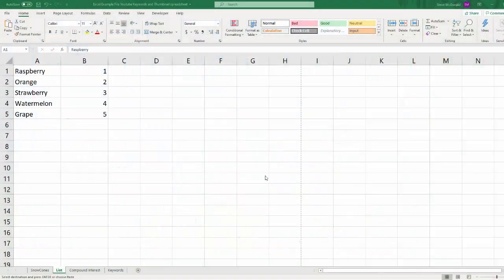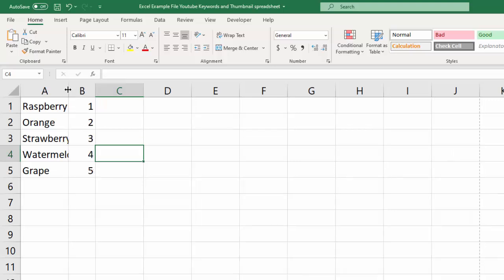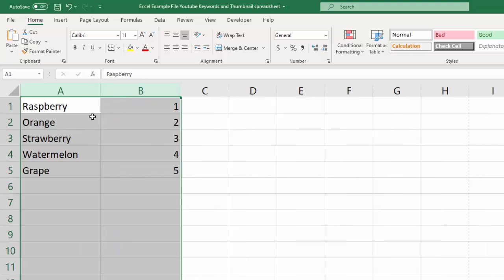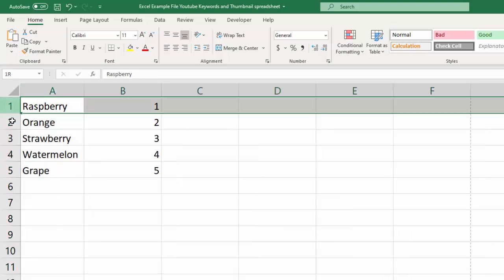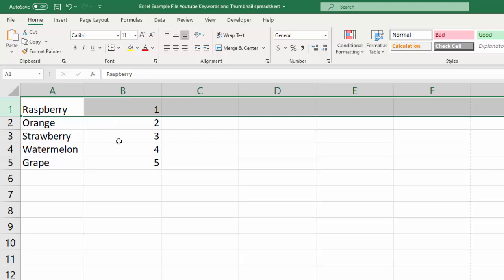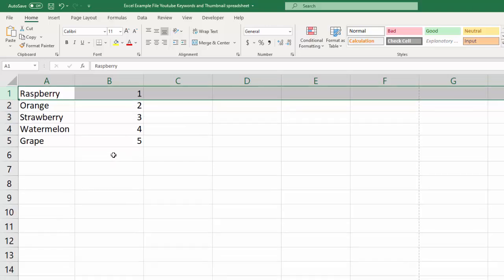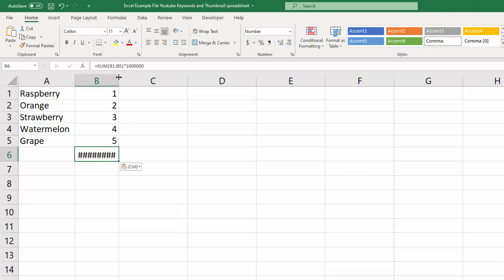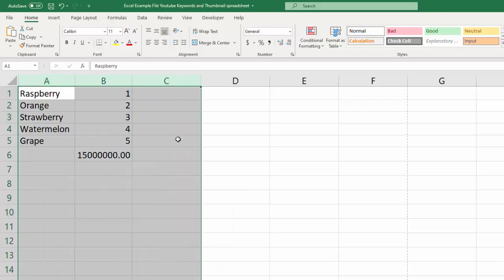Top Excel Interview Questions #7 - Adjust & Resize Column Width/Row Height, remove ### pound symbols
Learn How to Adjust Column Width/Row Height, Remove ### (pound) Symbols. Here's the link to the next Excel interview question in this playlist

About this Excel tutorial video:
In this Excel lesson you'll learn How to Adjust Column Width, How to Adjust Row Height, and how to get rid of those annoying (pound) Symbols

Sincerely,

Steve